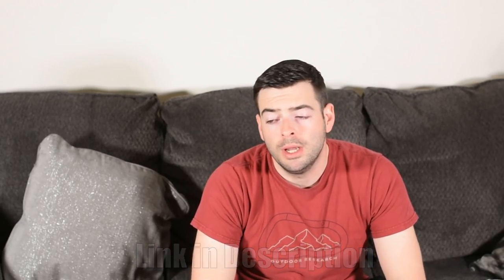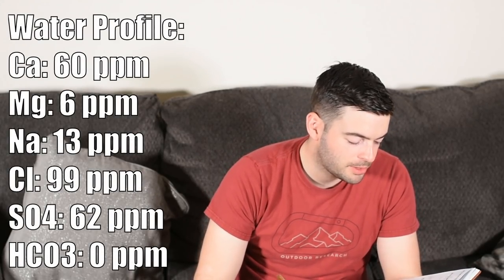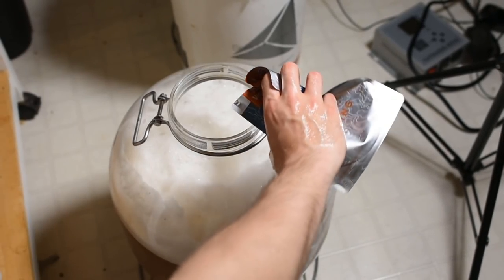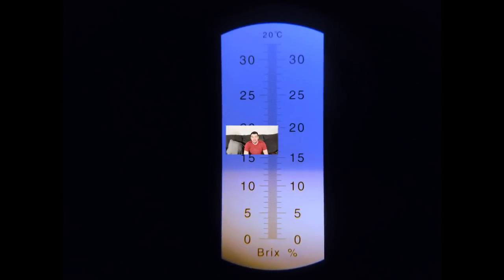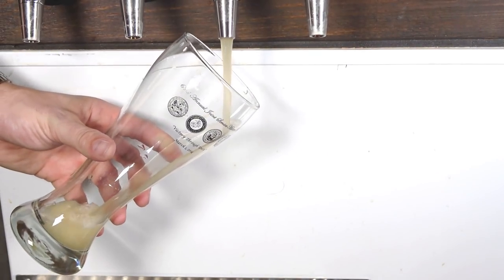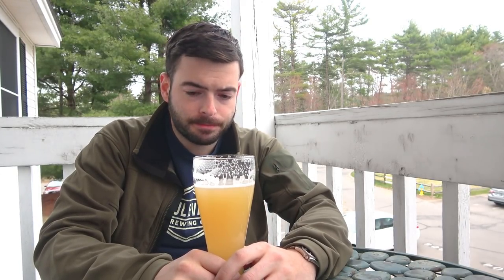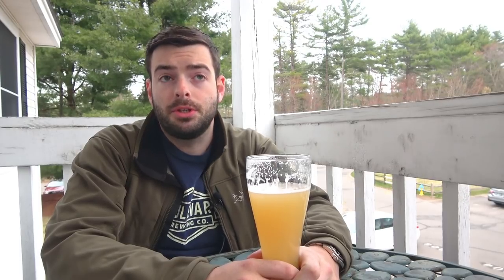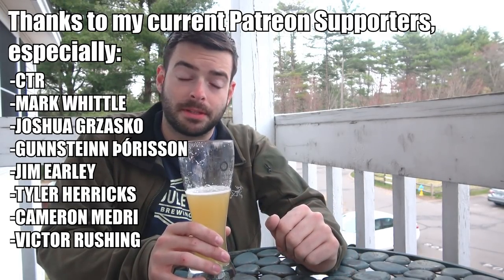SUMMER Wheat Beers | BLOOD ORANGE Flavored HEFEWEIZEN | Mandarina Bavaria | Using FLAVOR EXTRACTS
Sometimes when you want to add flavor to beers, you just want to avoid the headache of actually adding whole fruit or spices, which can cause clogs, extra fermentation or infections. Enter flavor extracts. In most cases, the cheap extracts you get at homebrew shops or online will leave unpleasant flavors in your beer, but the better quality extracts you get, the more you can use before they start to taste off.

Recipe for 5 gallons, your efficiency may vary:

"Rhymes With Orange"

5.1% ABV          18 IBU

5.5 lb Weyermann Pilsner Malt (50%)
5.5 lb Weyermann Wheat Malt (50%)

Single Infusion Mash at 156 F (69 C)

Add 2g Gypsum, 2g Epsom, 5g CaCl and 1g NaCl to 8 gal (30 L) of distilled water

60 minute boil
60 min - Add 0.5 oz (14g) Willamette (6.7% AA)
0 min - Add 1 oz (28g) Mandarina Bavaria (7.7% AA)

Dry hop with 1 oz (28g) Mandarina Bavaria for 5 days after primary fermentation

OG: 1.051

Wyeast 3056 Bavarian Wheat Blend (alternatively use Wyeast 3068)

Ferment at 68 F (18 C) for 10-14 days, dry hopping for about 5 days after primary fermentation is complete. Add blood orange extract to taste.

FG: 1.012
0:00 Intro and Welcome
1:10 Style Description and Approach
4:51 Recipe
7:23 Mash
8:31 Boil and Yeast Pitch
9:26 Fermentation Plan and Dry Hop
12:24 Fermentation Follow-Up and Extract Infusion
13:41 Pour and Tasting Notes
18:47 Potential Improvements